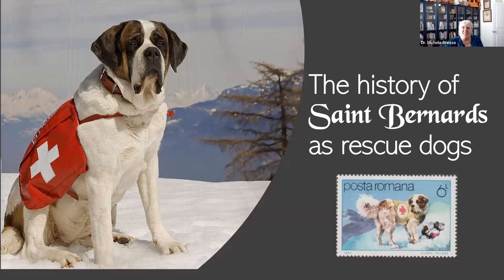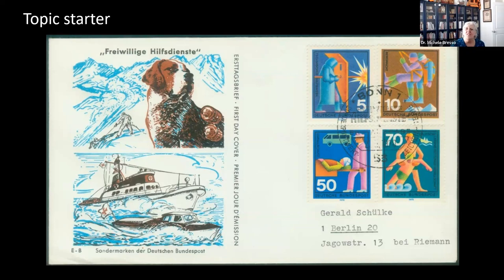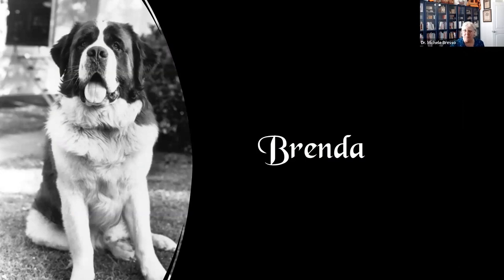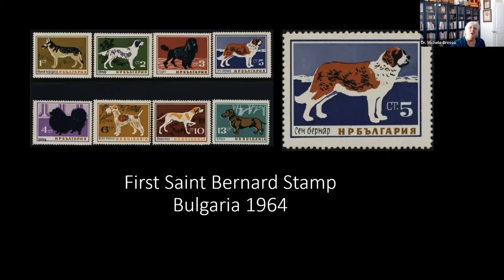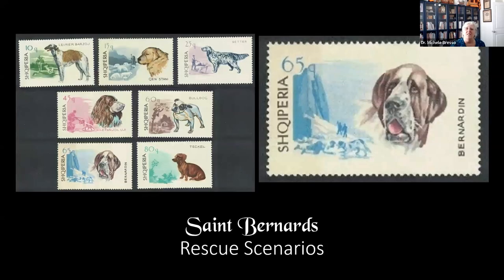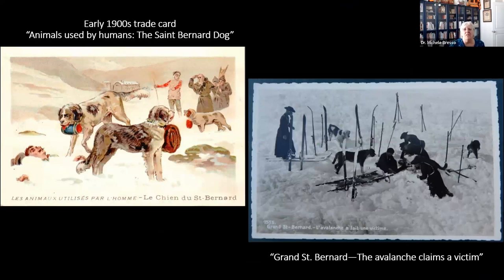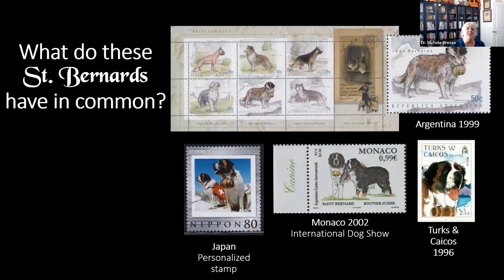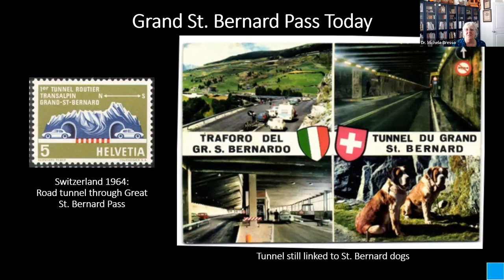The history of St. Bernards as rescue dogs - Michele Bresso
The distinguished Saint Bernard dog breed makes for a rewarding topical collection in its own right. This presentation narrows the focus of that topic to explore the history - and the myth - of this stalwart canine in service to others.